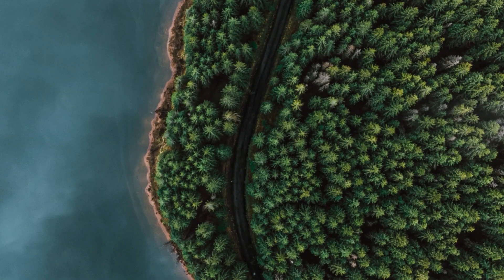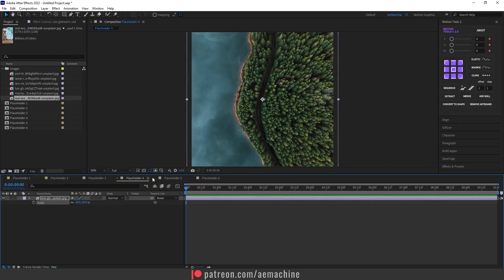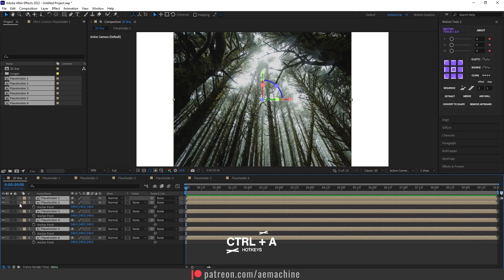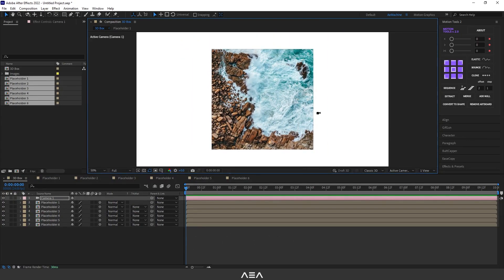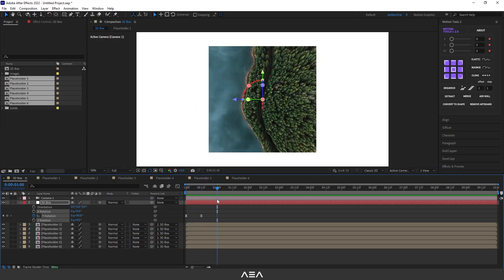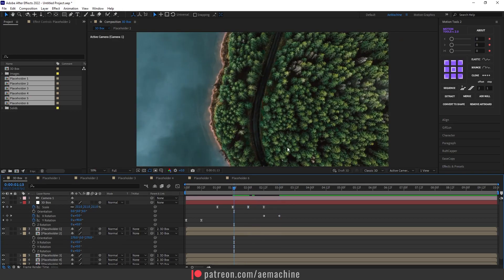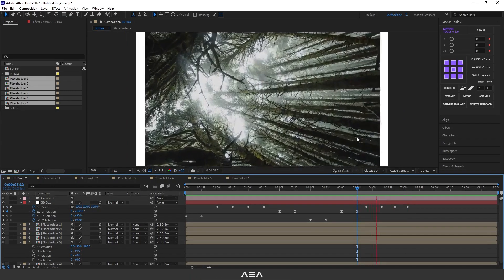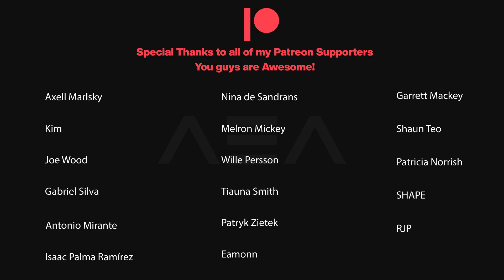3D Box Transition Animation | After Effects Tutorial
Hi everyone,

In this after effects tutorial, I will show you how to create this 3D Box Transition animation without using any plugins. you can also put your videos, and motion graphics elements and get incredible results. let's see how we can create this effect.